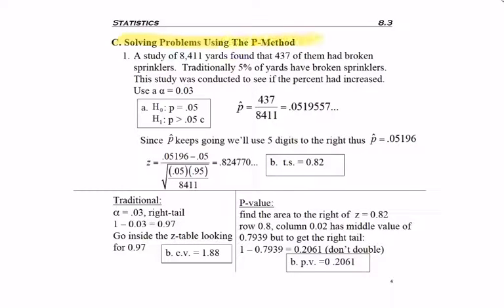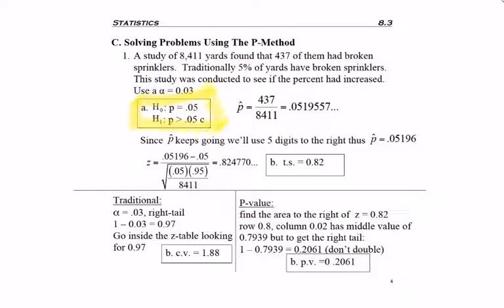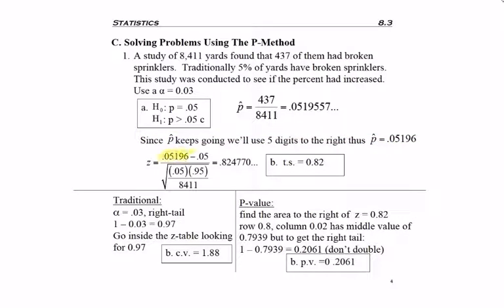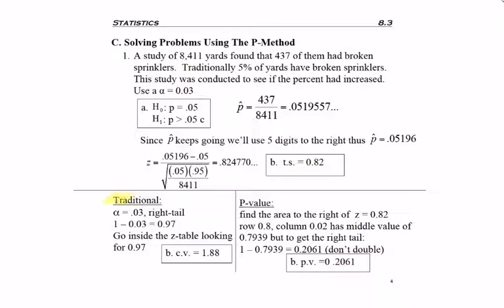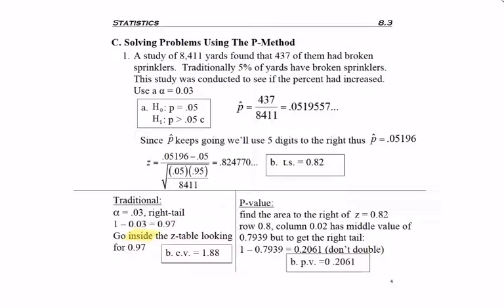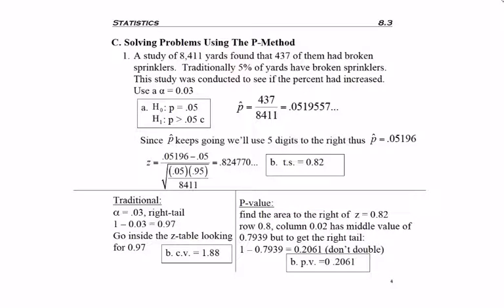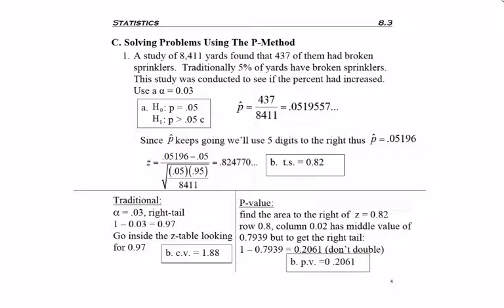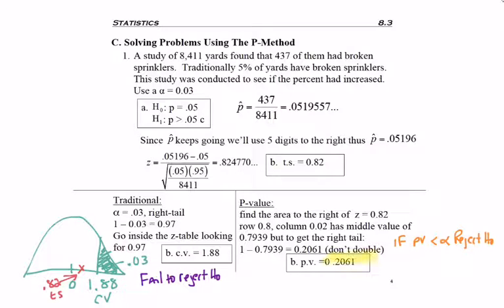8.3 - part 4 - Hyp Test Percent P-value Example 1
8.3 - part 4 - Hyp Test Percent P-value Example 1